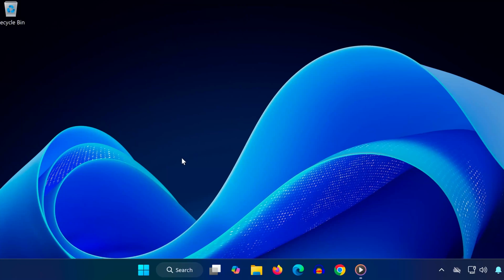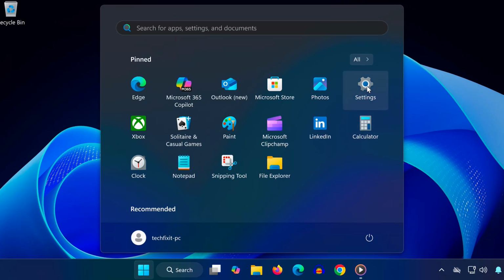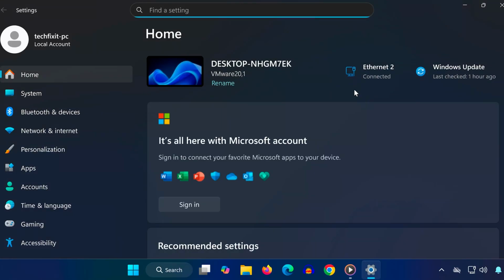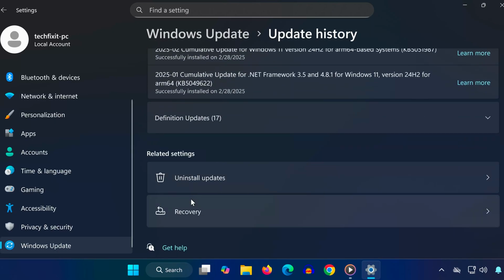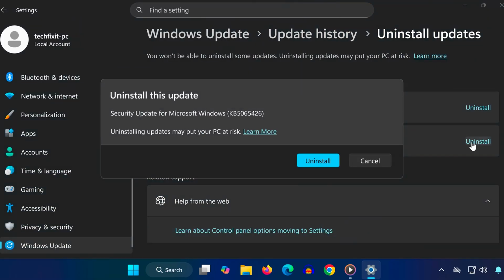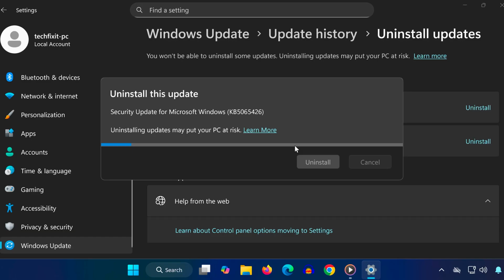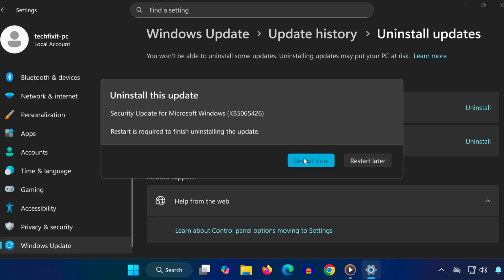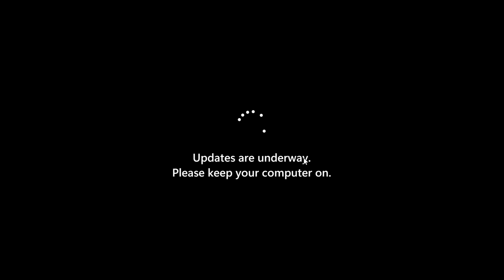How To Uninstall KB5065426 Update On Windows 11- Tutorial✅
Hey everyone!
In this quick tutorial, I’ll show you how to uninstall the KB5065426 update on Windows 11.